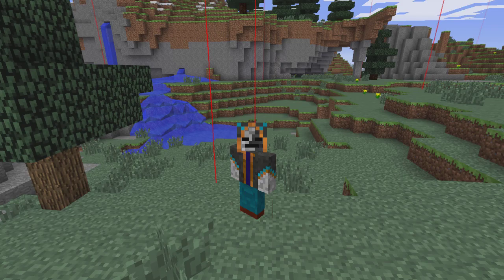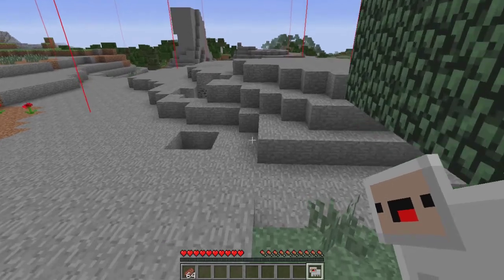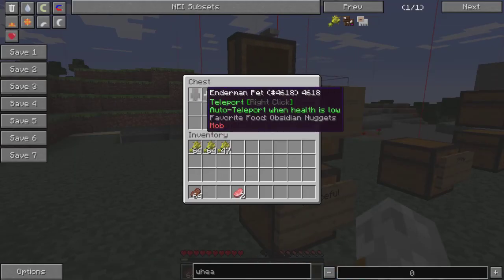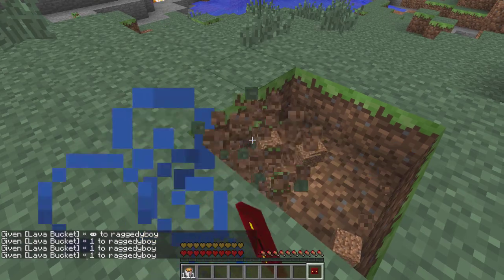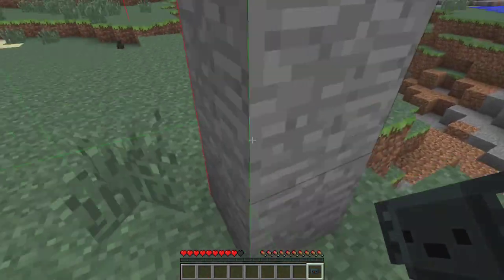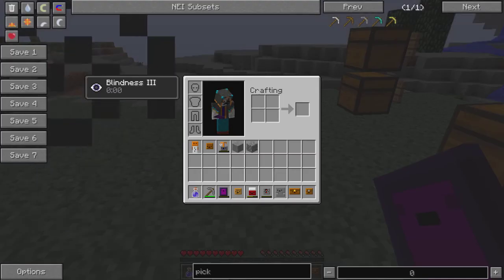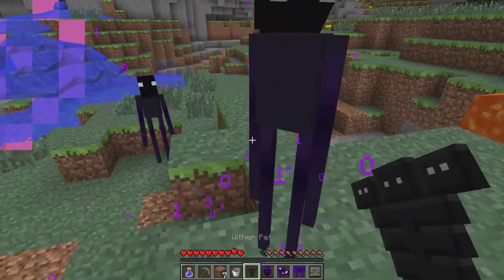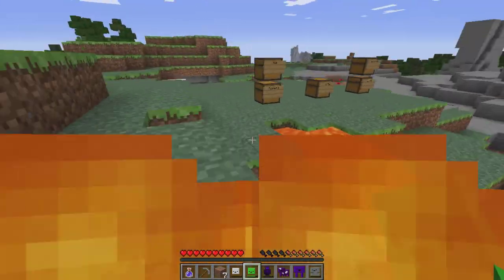Inventory Pets|Minecraft mod review (1.7.10)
Welcome guys to my first Minecraft Mod review! This mod is one with an interesting concept and can be quite useful in some situations!